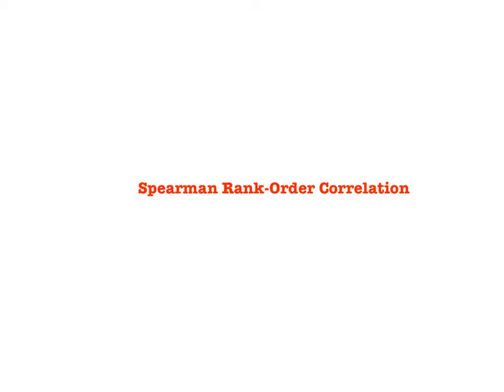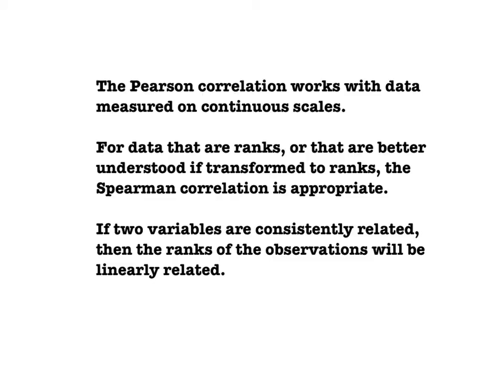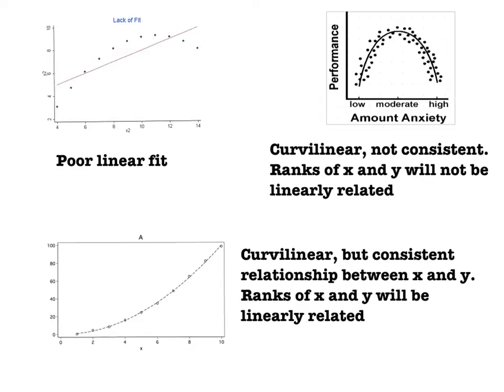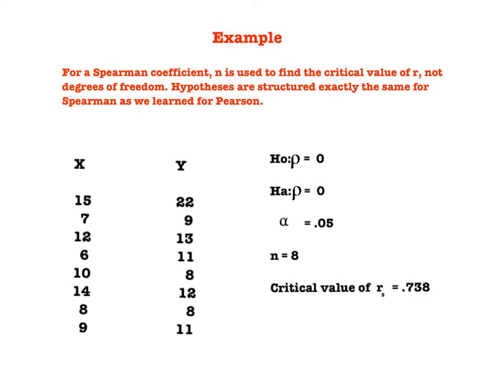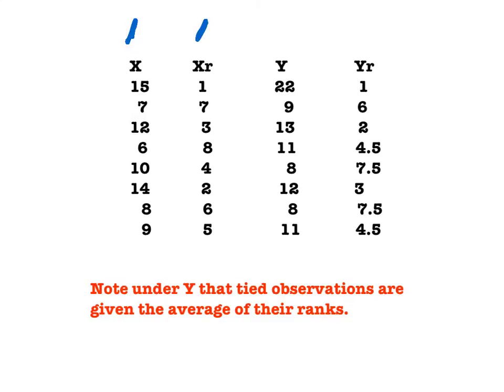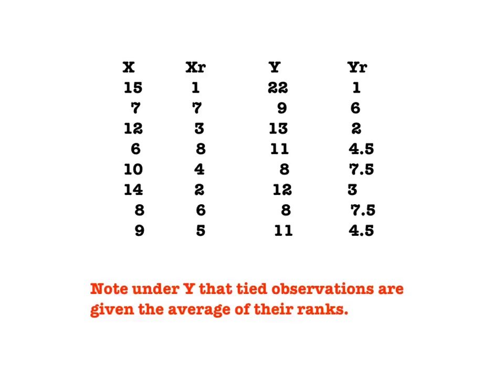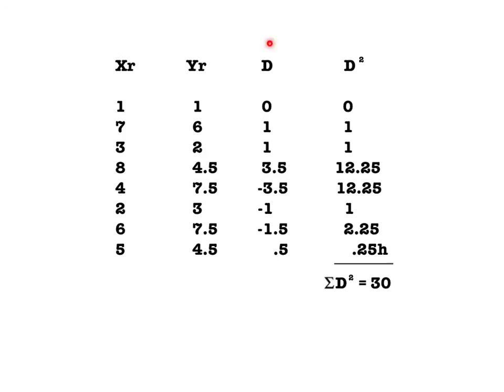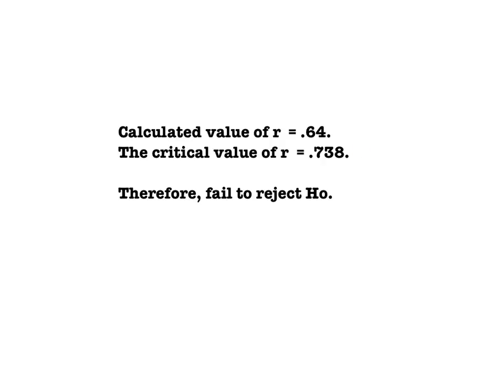Spearman Rank Order Correlation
Demonstration of the steps to calculate the Spearman rank-order correlation.